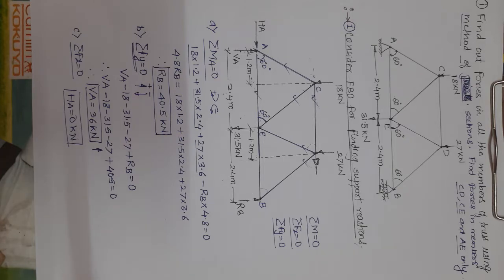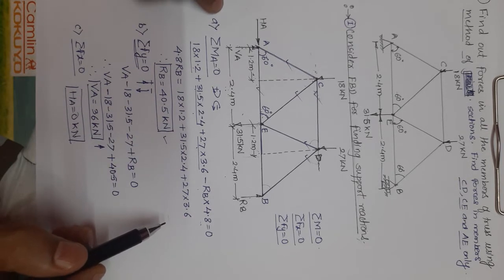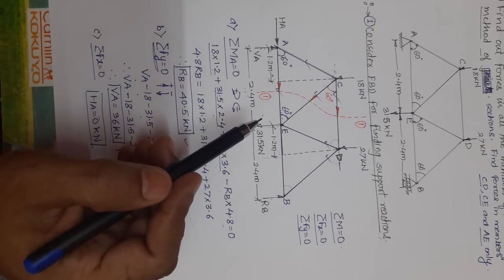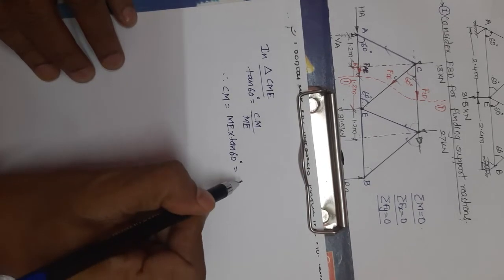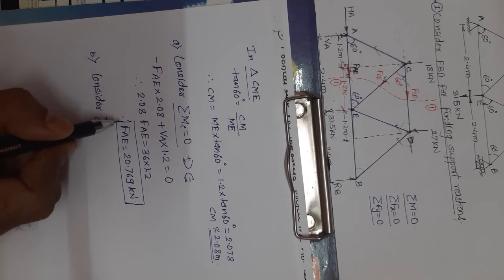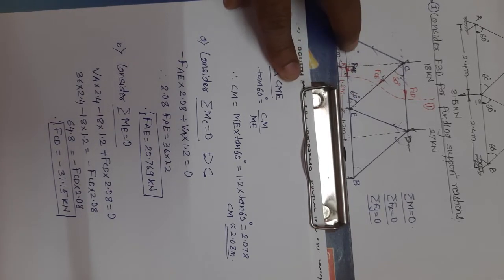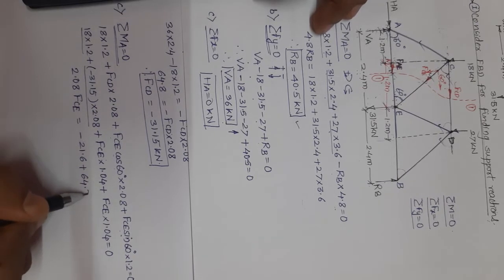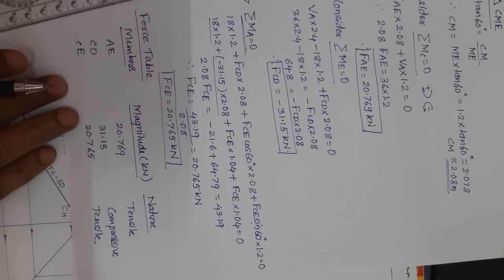Truss: Method of Sections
Forces in the members of truss by Method of Sections.